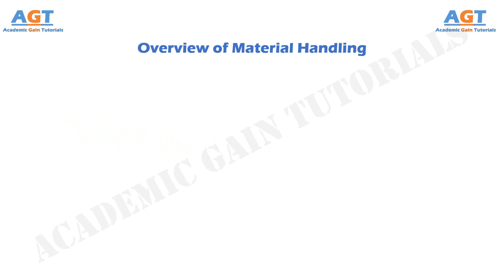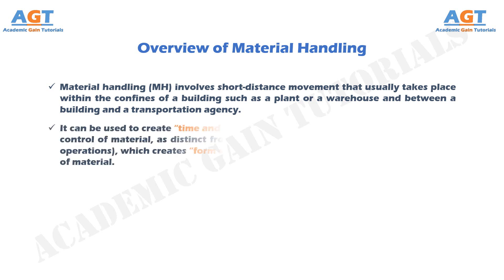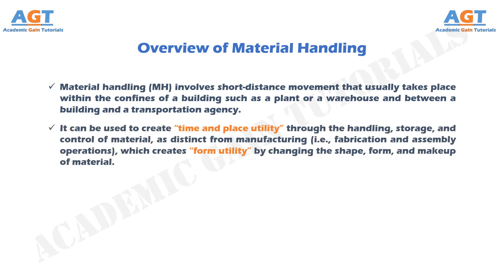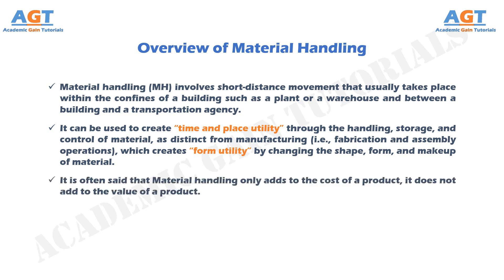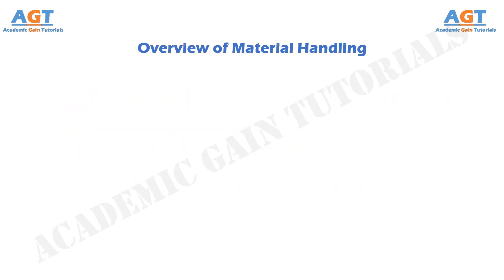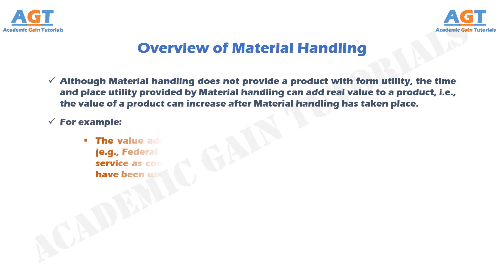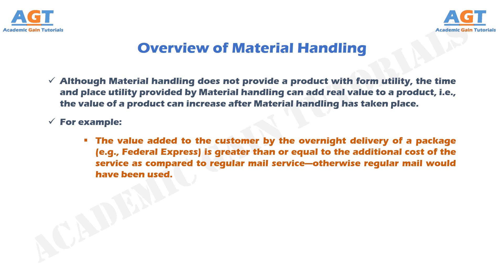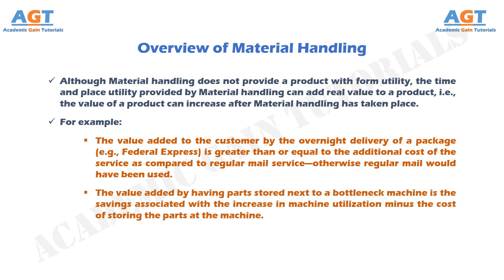Overview of Material Handling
This Video is the First class of our course on Material Handling Equipments which covers a basic overview of Material Handling.